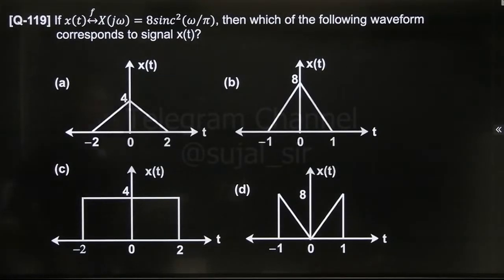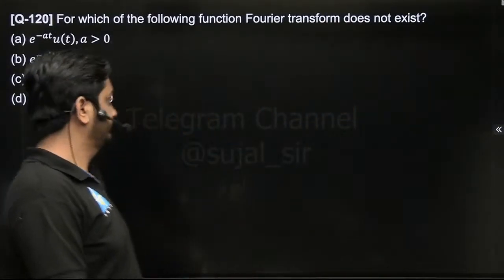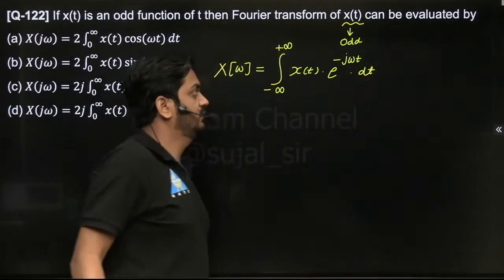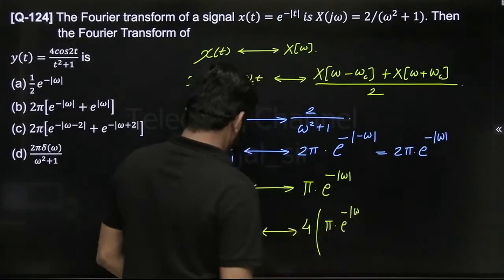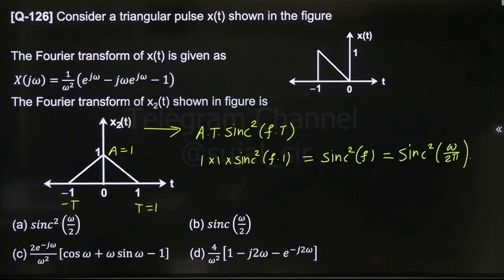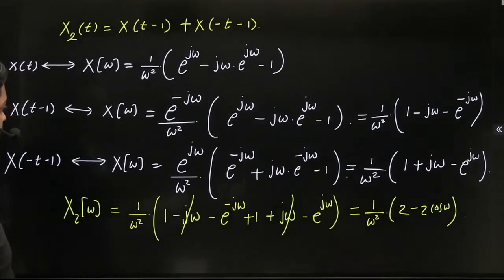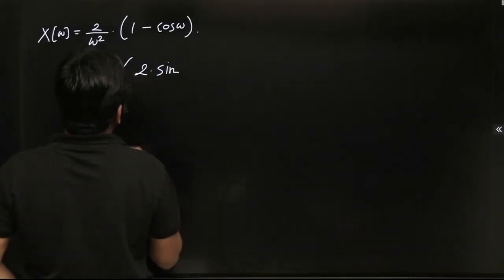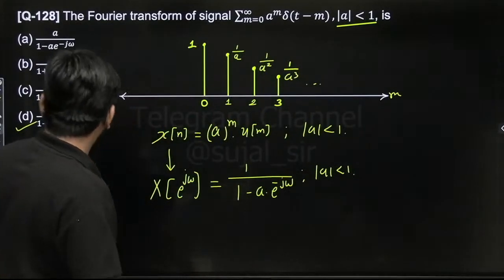#14 Super 200 Questions || Signals & Systems || by Sujal Sir